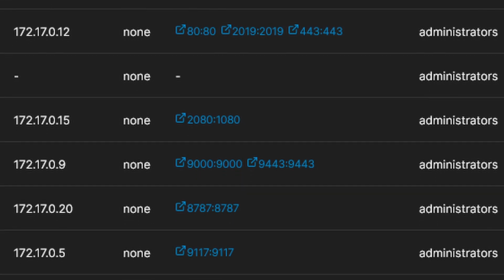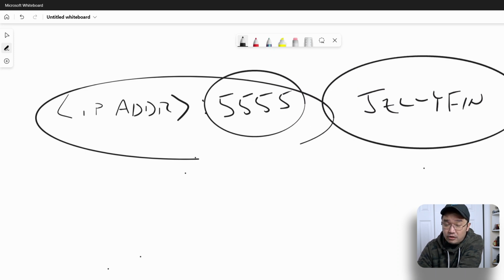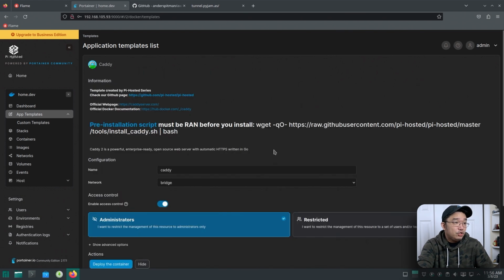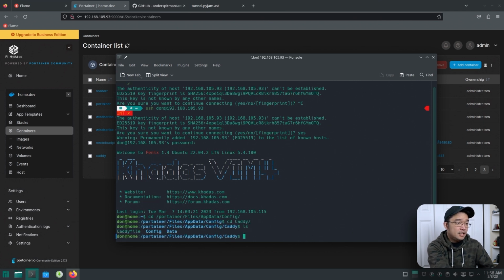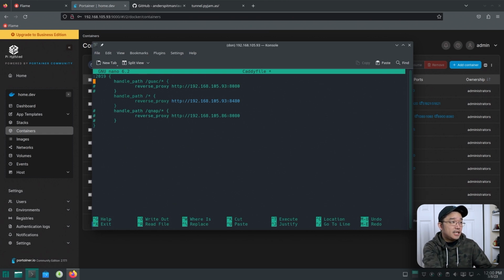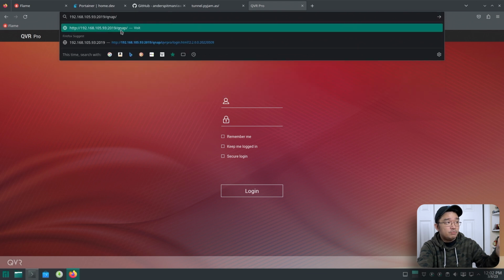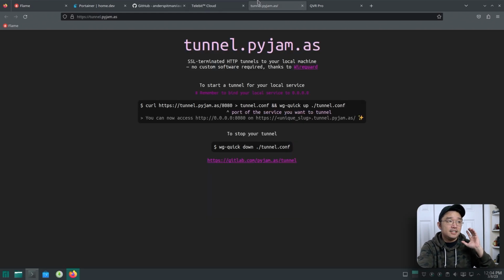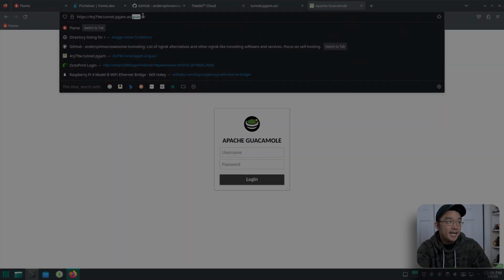Pi-Hosted : Reverse Proxy with Caddy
If you have a problem remembering ports, here is a great tutorial to use reverse proxy to convert port numbers to actual names you will remember!

○○○ LINKS ○○○

○○○ Timecode ○○○
0:00 intro
0:31 breakdown
0:58 how it works
2:47 installing caddy
4:38 configure caddy
7:23 testing
9:16 hosting with pyjam.as
11:39 conclusion

○○○ SHOP ○○○